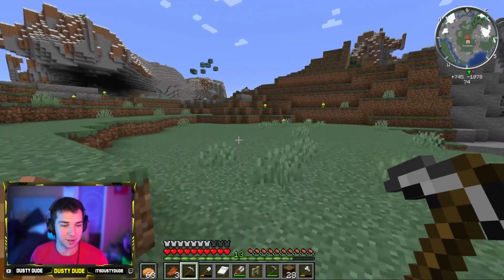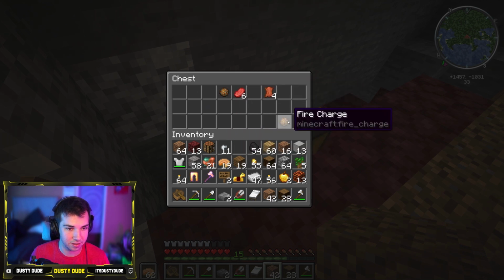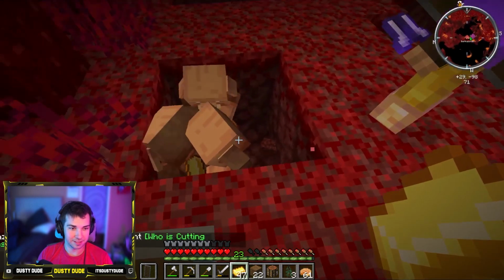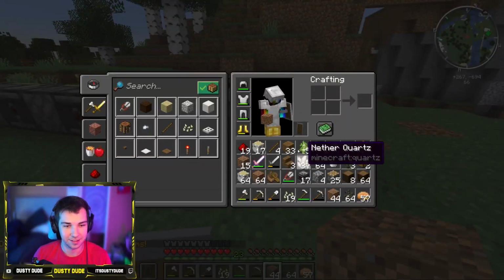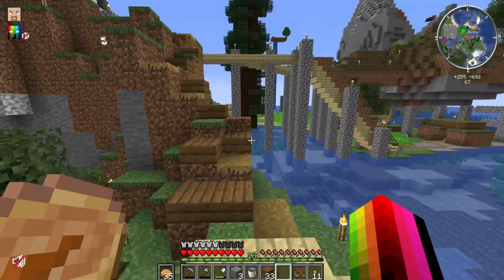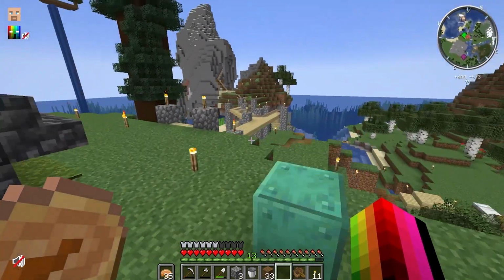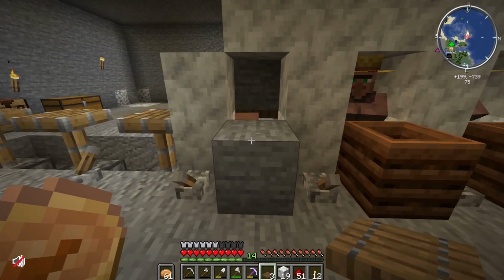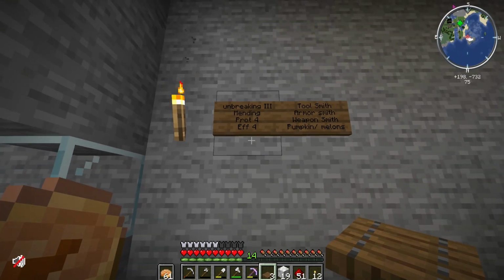How to Get Obsidian without a Pickaxe! + Pumpkin/ Melon Farm | ChallengeCraft ep. 2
We also maka da bebe! obsidian mission, death, gold farms, pumpkin/ melon farm and the start of our villager trading hall! A lot happened.